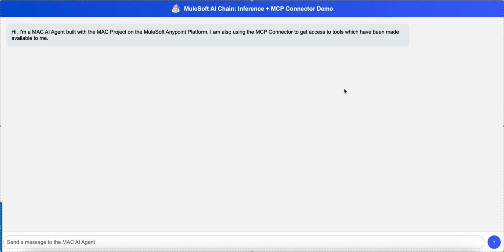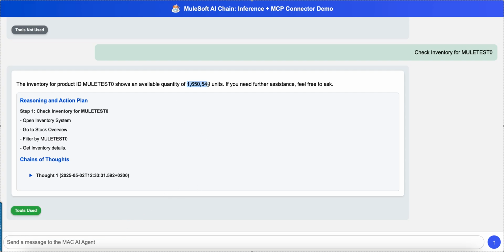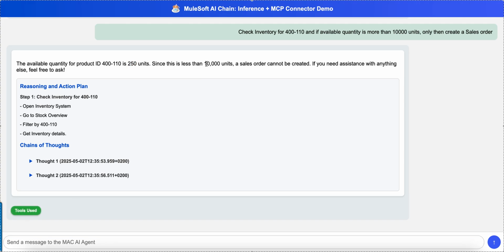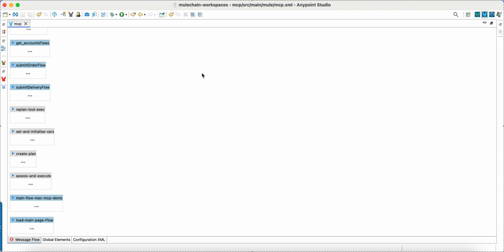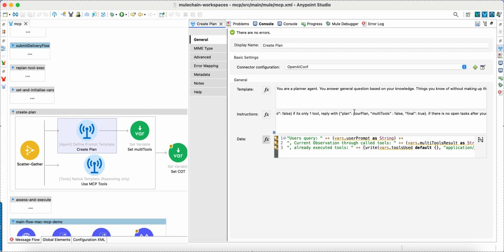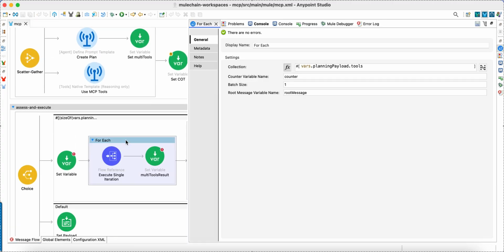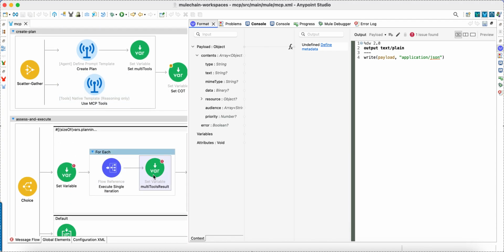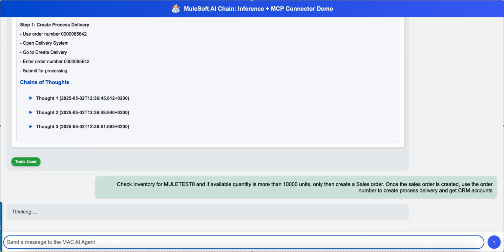MuleSoft Agent (Inference + MCP Connector) for chaining calls